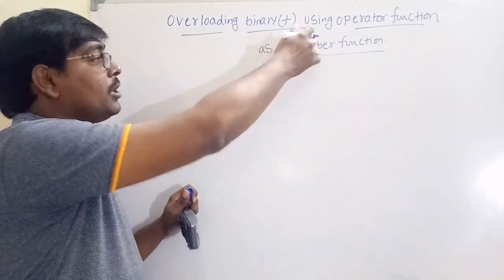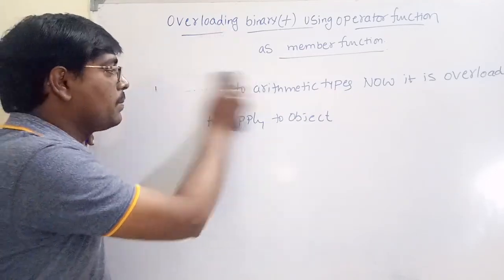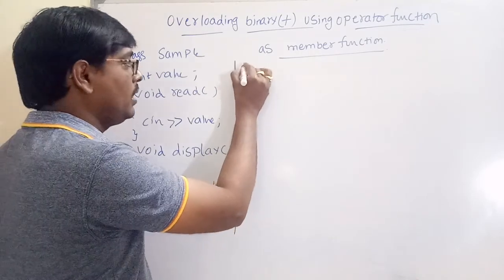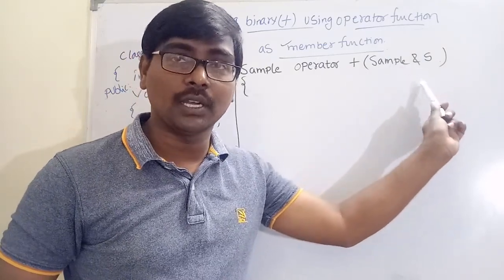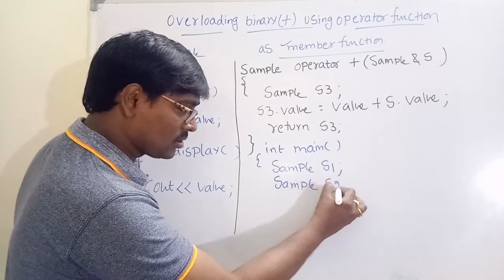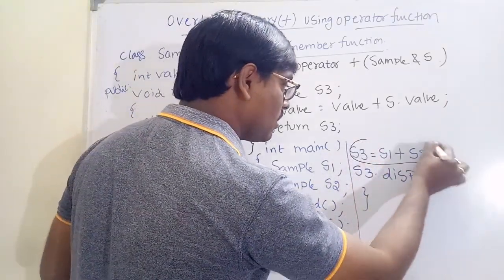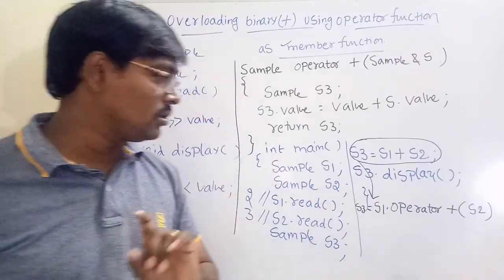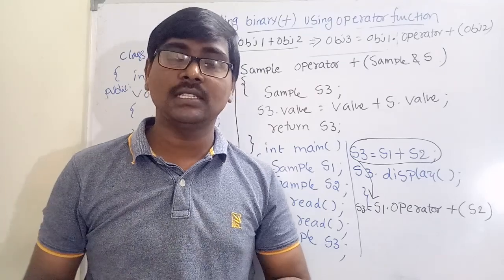OVERLOADING BINARY PLUS (+) WITH OPERATOR FUNCTION AS MEMBER FUNCTION || C++ PROGRAMMING -Lecture-30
Binary operators like +, - and / take two operands to work. These operators may be defined as member or friend functions.
If they are overloaded as a member function, binary operators require one argument. The argument contains value of the object, which is to the right of the operator.
To overload a binary operator + use operator function as a member function within the class.
The operator function of binary plus (+) with in the class is defined as:
Class-name operator +(Class-name object) {
    // Perform the addition on different values of objects and return the result
The return-type is Class-name because the operator function returns the resultant object.
The operator function call is made when it is used as object3 = object1 + object2; and the system will call object3 = object1.operator +(object2);

C - Programming